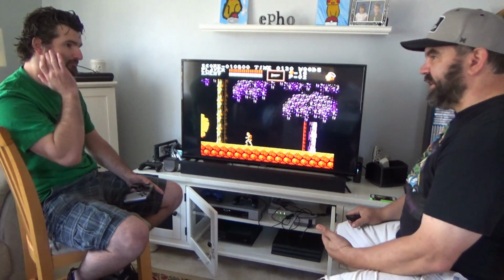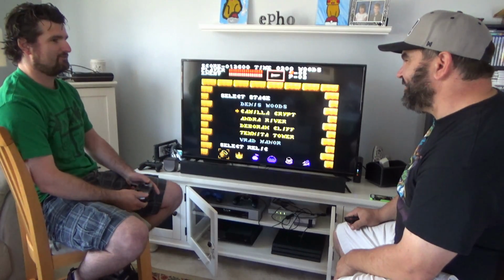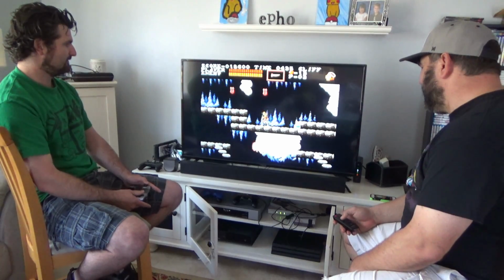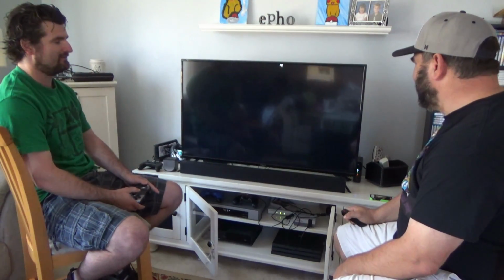New Unreleased Castlevania Hacks & New Homebrew with Chris Lincoln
Lots of new stuff to showcase.  I was honored to have talented programmer Chris Lincoln on my channel to discuss his new NES game developments.  Chris currently has been working on several projects.  The first one shown is an unreleased Castlevania hack called Castlevania:  The Holy Relics.  The second one shown is Pyronaut which is an extensive ROM hack of Castlevania 2.  This video contains alot of new footage and a major update to the game.  Third and final, Chris shows his new platform game Rollie. being built from the ground up.

Huge thanks to Mike Sanderson for all the thumbnails on my channel.